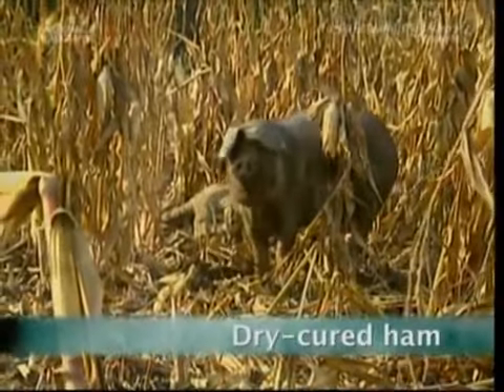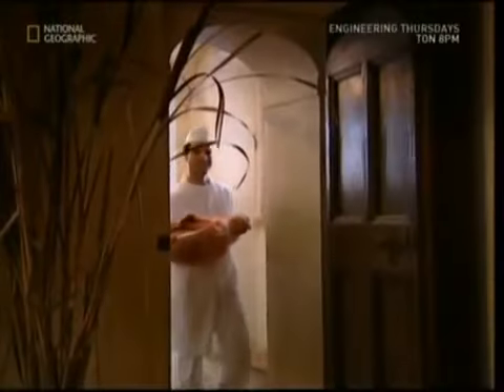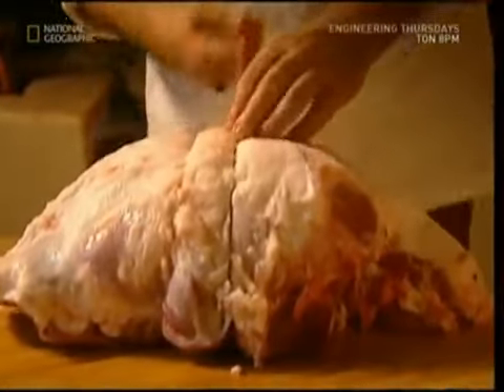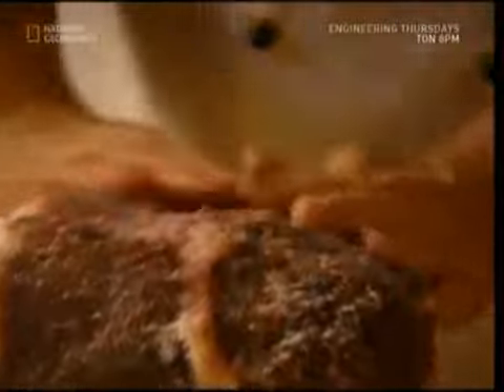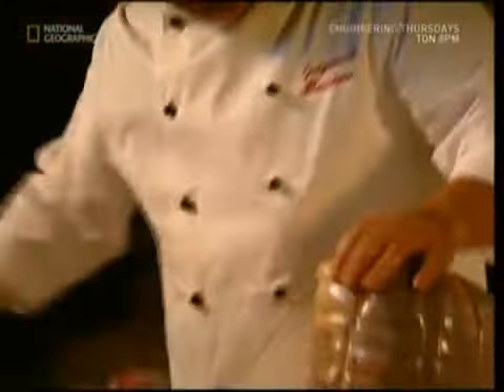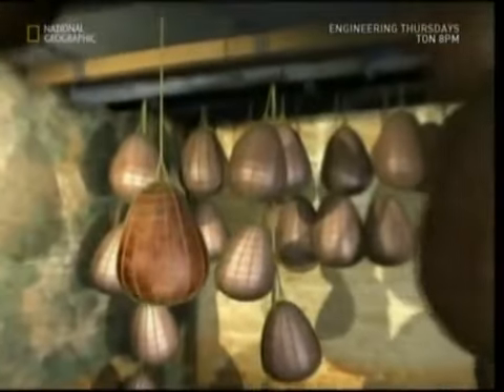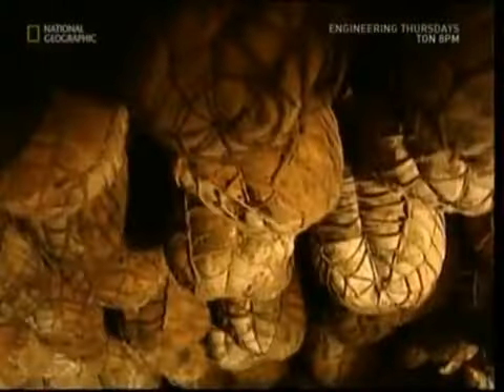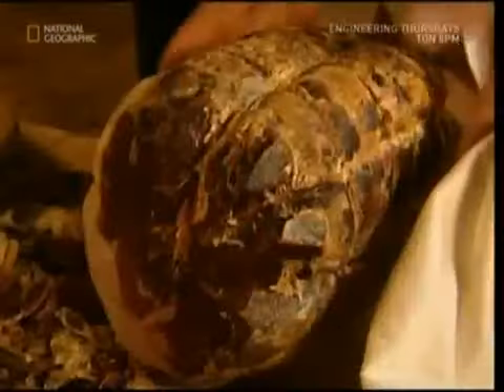TOP CURED HAM: Culatello from Parma (Italy)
Culatello is a refined variety of Parma Ham (Prosciutto) made from the best part of it, cut to a fraction of the normal prosciutto, cured with the right amount of salt, black pepper, Fortana red wine and aged with Culatello di Zibello having PDO status (Origin Certified). It is commonly served as a starter and eaten on top of a bread slice with butter. Mould, microorganisms and fog play a crucial role in getting the best out of Culatello.

** All rights to National Geographic Channel **